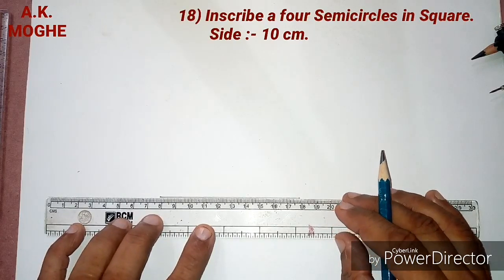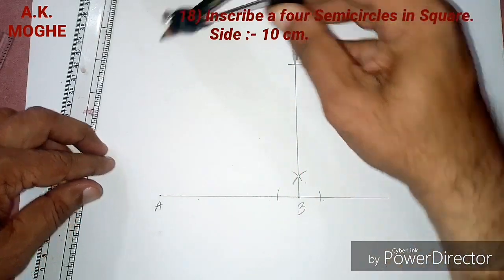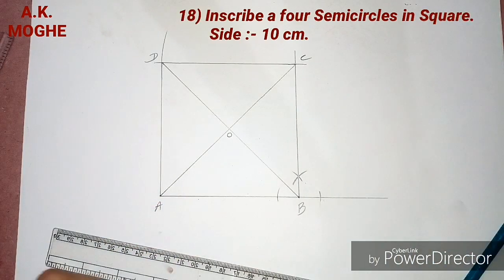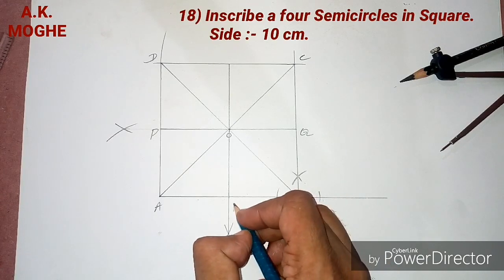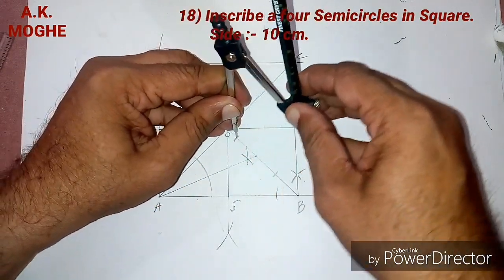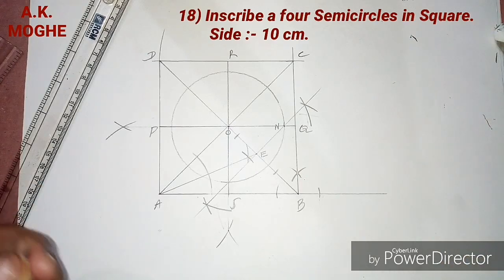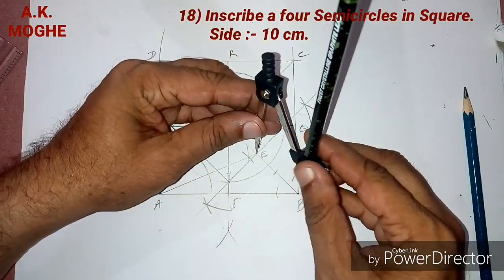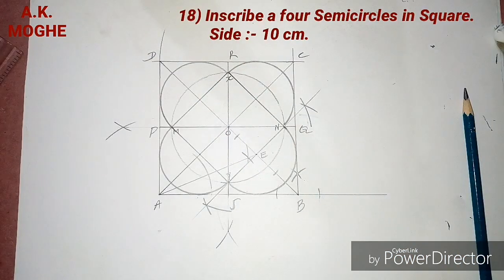Intermediate Geometry Problems (Q.18) | Grade Exam| For easy tips | easy method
Basic Geometrical Constructions for Intermediate student including Constructions Inscribe a four semicircle in square  is shown in this video tutorial.
Hope you will enjoy this video tutorial and learn the basic Construction, if you can reconstruct it let me know in comments.